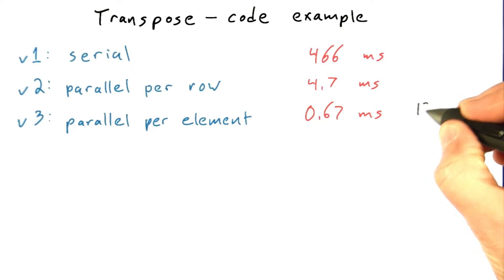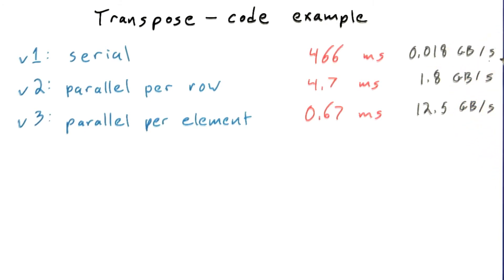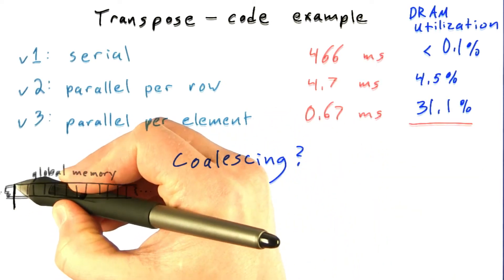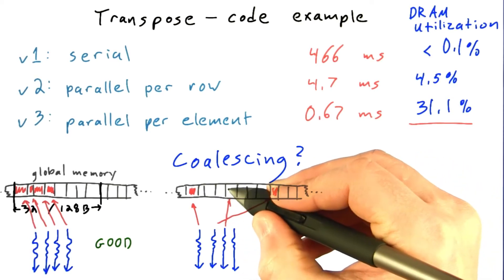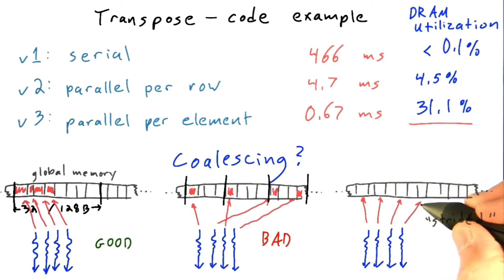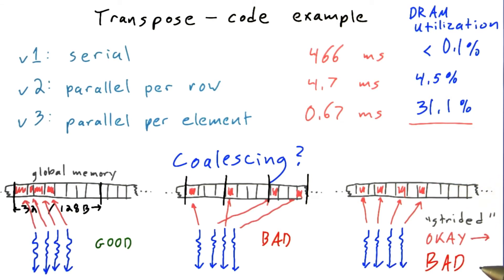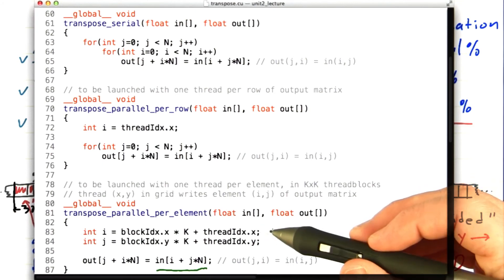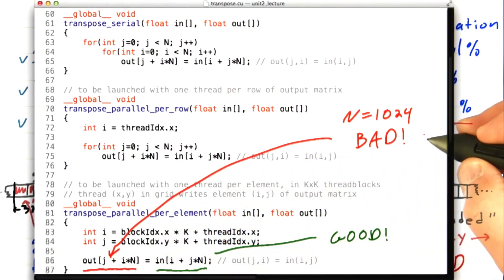Measuring Memory Usage of Our Transpose Code - Intro to Parallel Programming